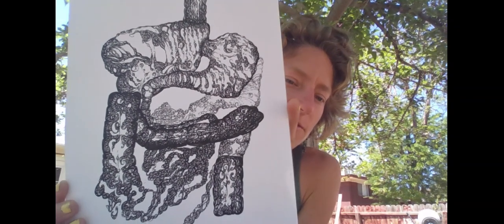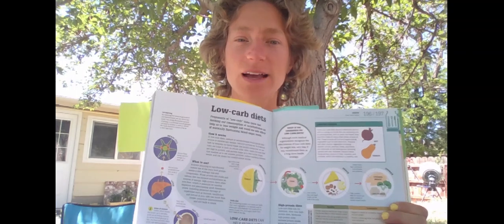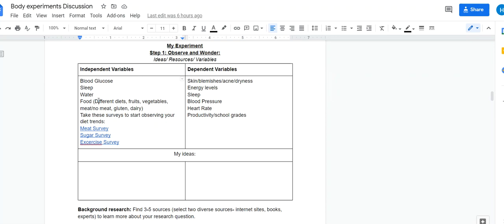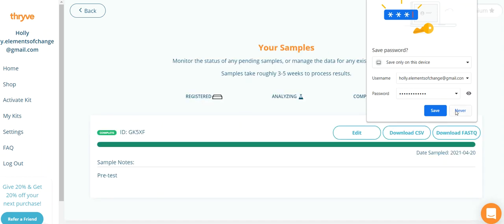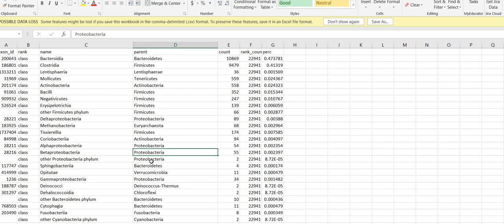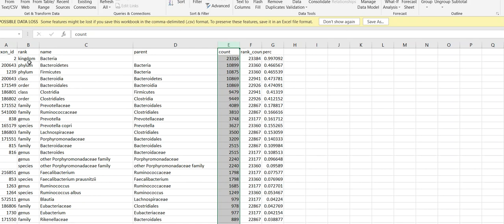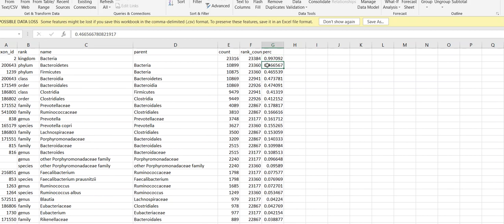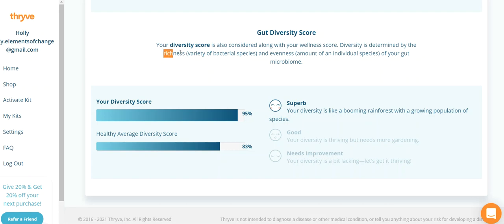Intro to Nutrition Lab and Gut Test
For ASUPD